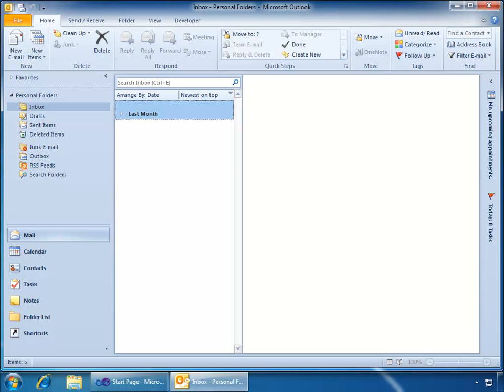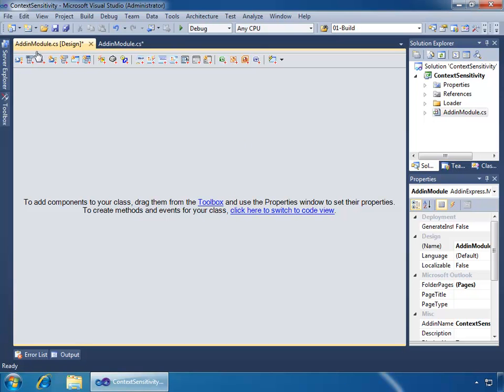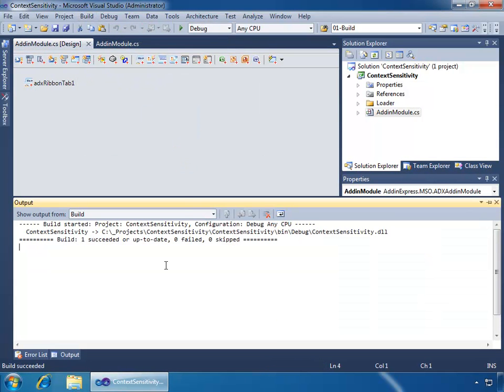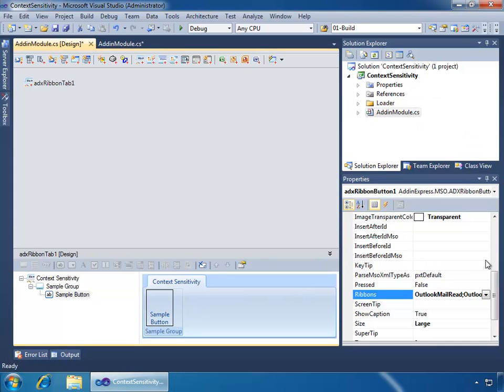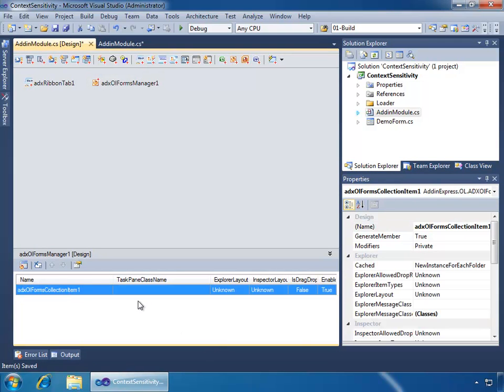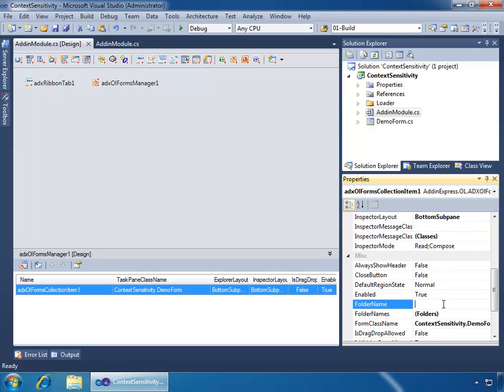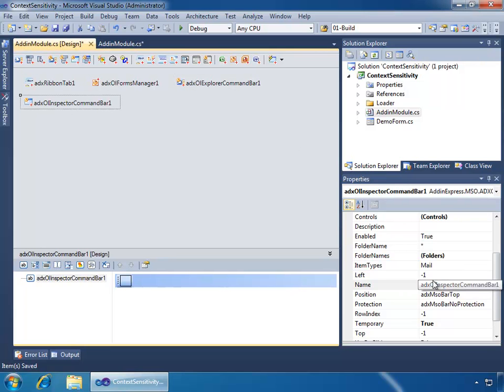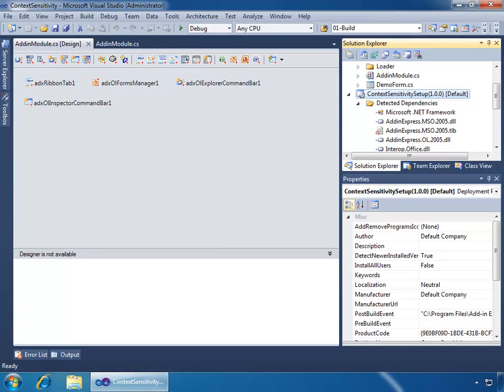How to develop context-sensitive Outlook plug-ins (C#, VB.NET)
Making your Outlook add-ins "context aware" is a pain-free endeavor with Add-in Express. You don't need to write any code to do it.

The video shows how Outlook add-in developers (C#, VB.NET) can bind their custom interfaces to specific context and display custom ribbons, menus, command bars only for certain Outlook folders and items types (mail, calendar task etc.).